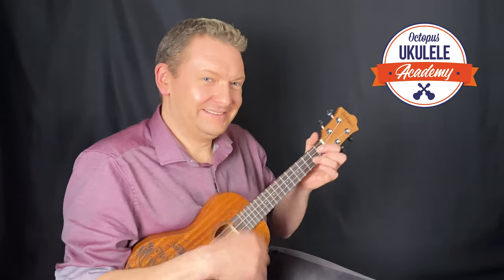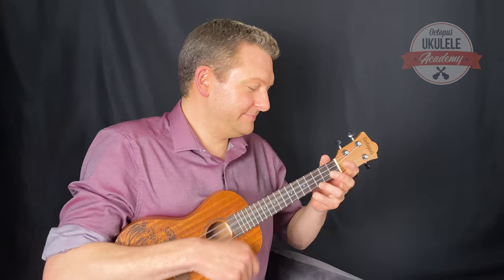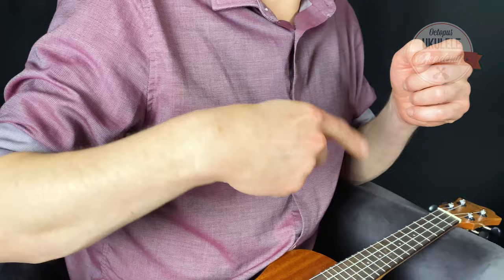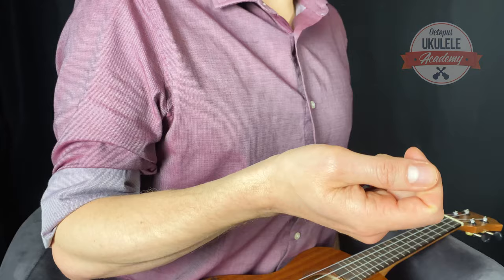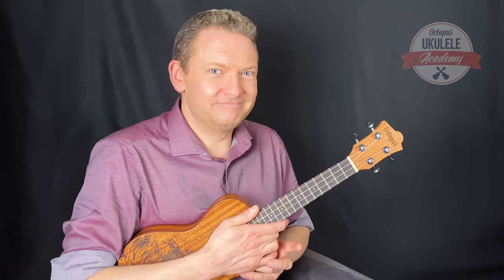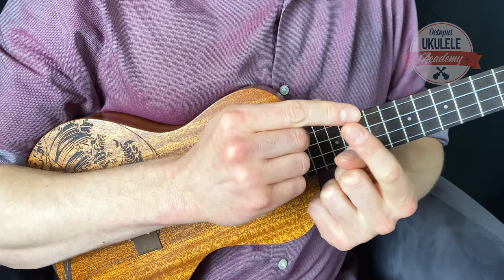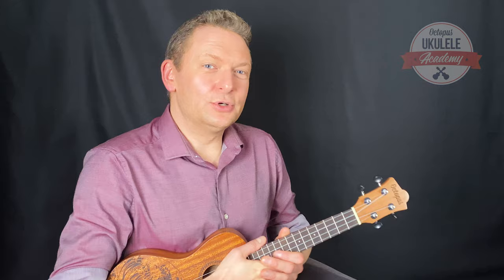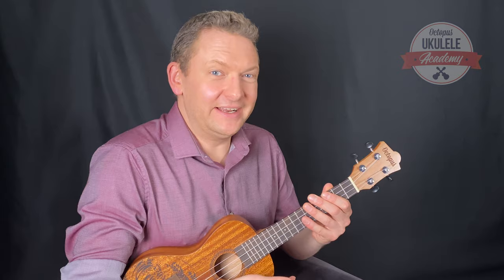Ukulele Basics - Basic strumming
In each video he'll be passing on invaluable information gleaned from years of experience that will either help you to get started on the instrument, or take your skills to the next level!

In the second video of this series, Andy takes us through the fundamentals of developing a good strumming technique. He discusses correct positioning of the strumming hand, keeping a comfortable but effective finger position and many other important aspects of strumming the ukulele.

You can also get involved in the Octopus Ukulele community by joining us on Facebook and Instagram.

0:00 Introduction
0:44 Why is this important?
1:17 What's going on when we strum?
1:57 Make strumming easier
3:40 Hand position
5:15 Where to strum
5:43 The size of the strum
7:37 The angle of impact
8:25 What about the up-strokes?